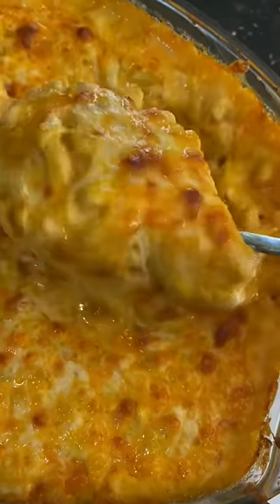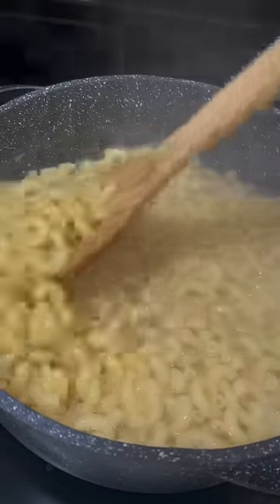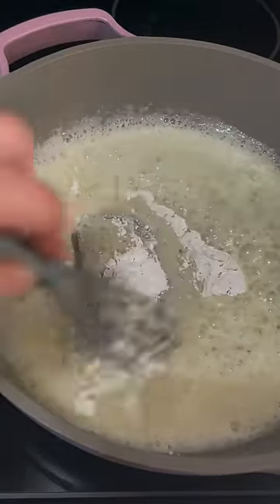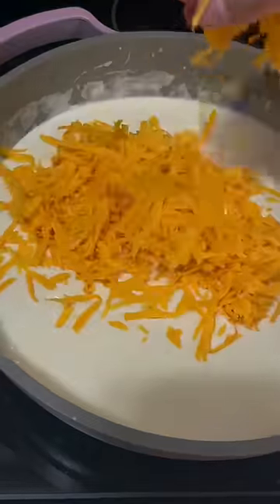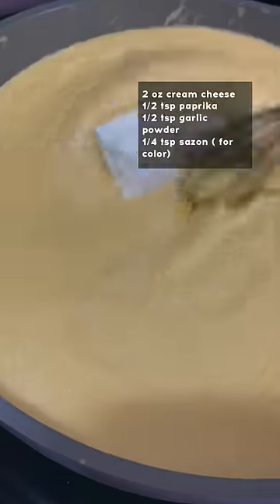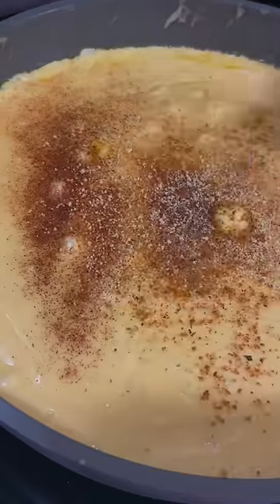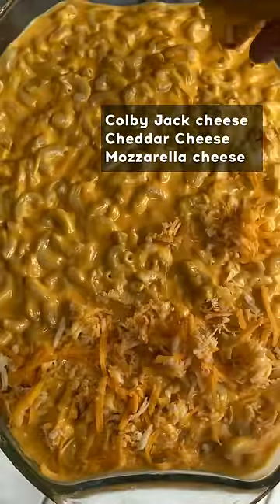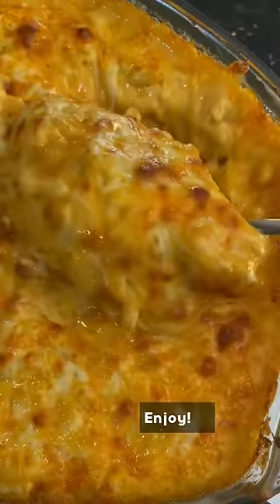Best Mac and Cheese